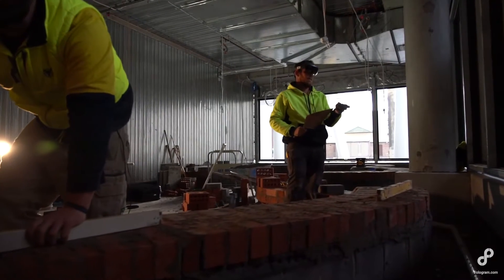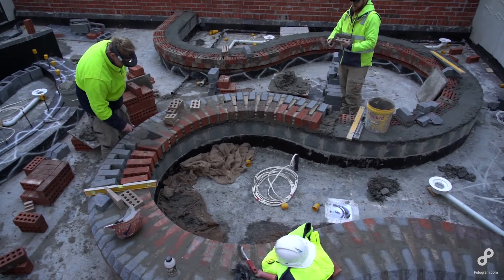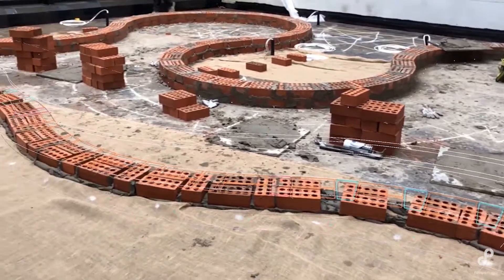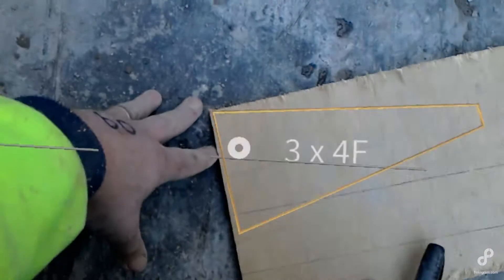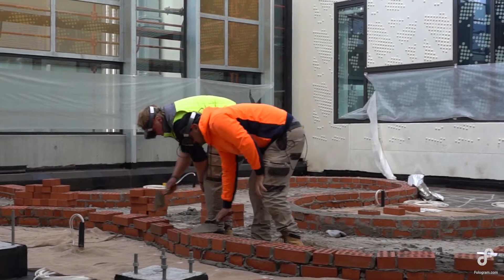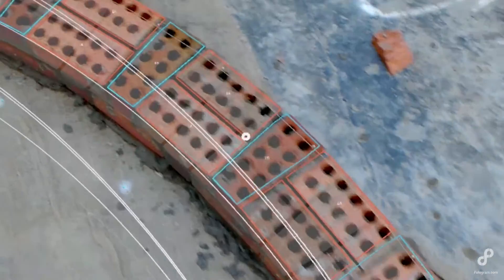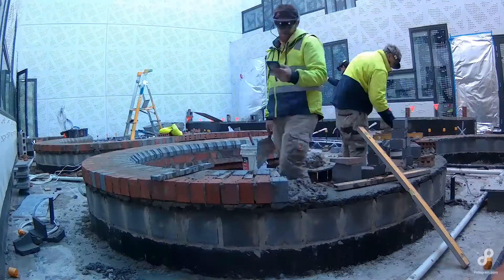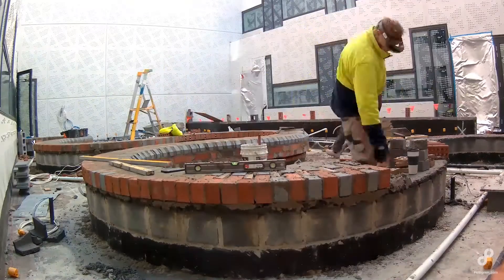Using the HoloLens to build the Royal Hobart Hospital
Making architect's look boring? Mindblowing? Nick van den Berg from Fologram and Colin from Allbrick discuss a few of the implications of mixed reality for design and construction, and we get a first person view of how bricklayers used the technology on site.